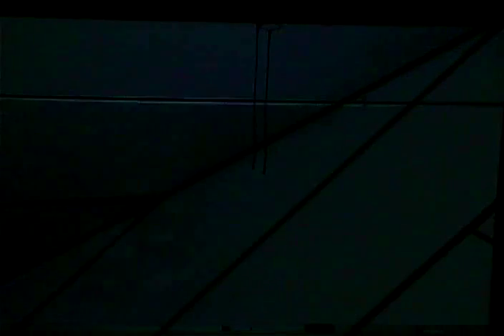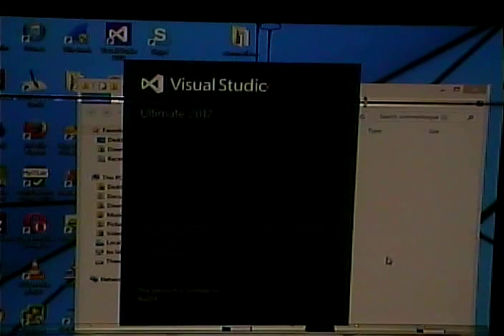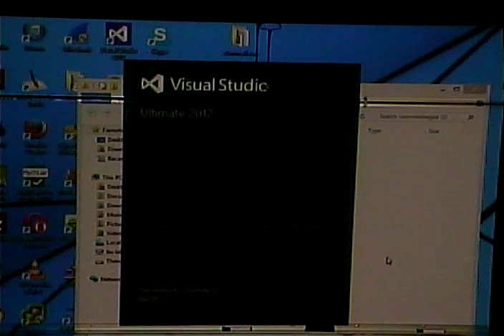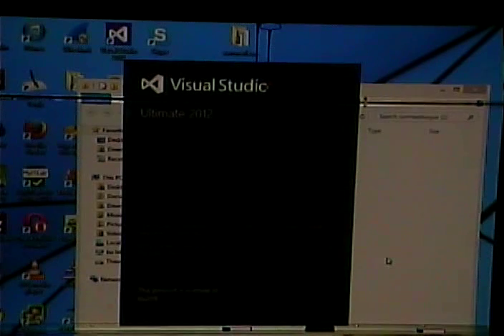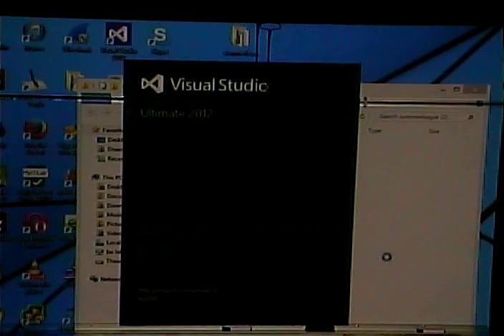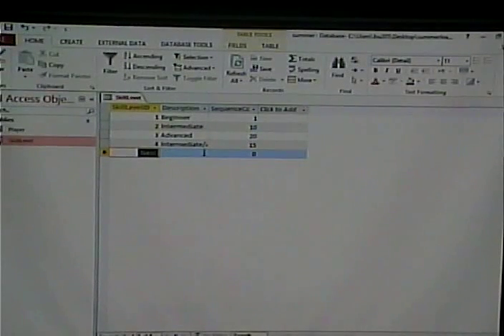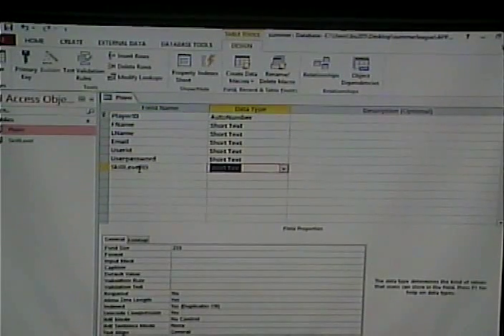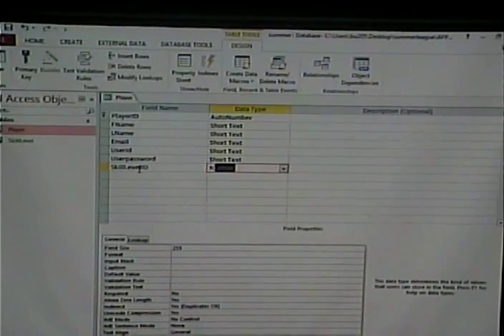CISS243 - Web Db Integration - Fall 2015 - Week 12, Lecture 2 - 11/12/2015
More about writing database updates in ASP.NET using DetailsView... Template columns